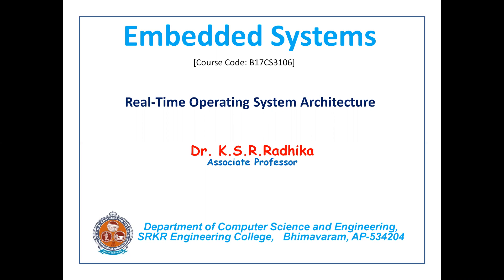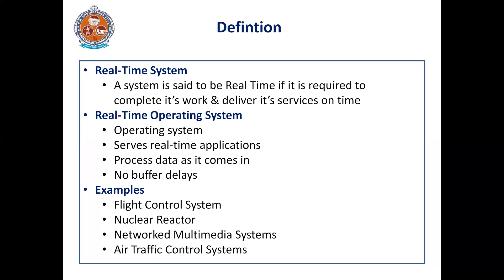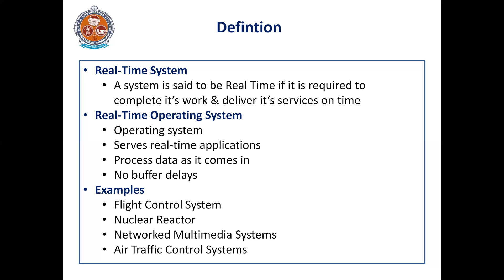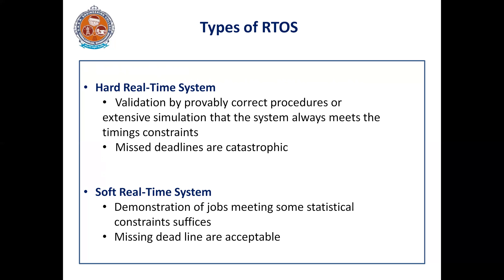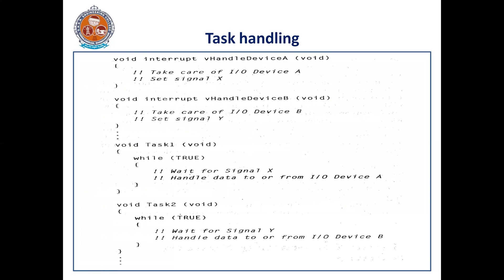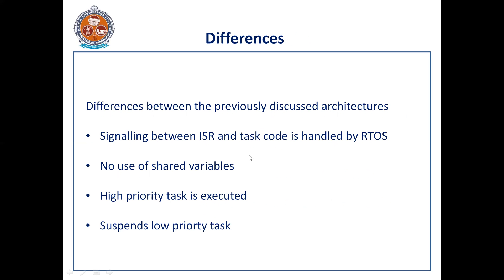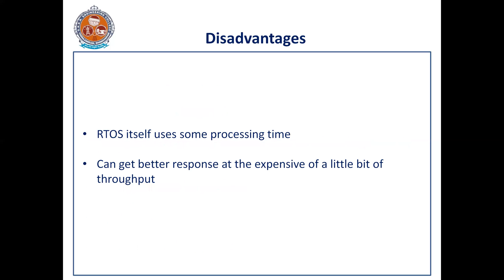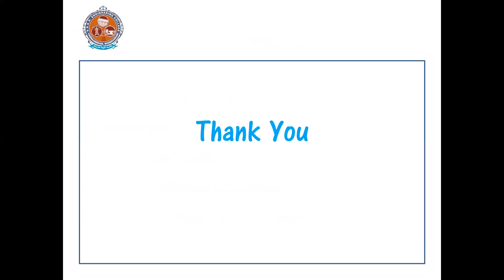RTOS Architecture of Embedded Systems